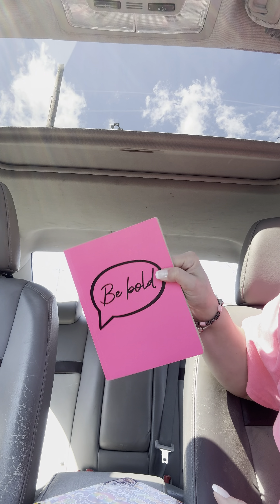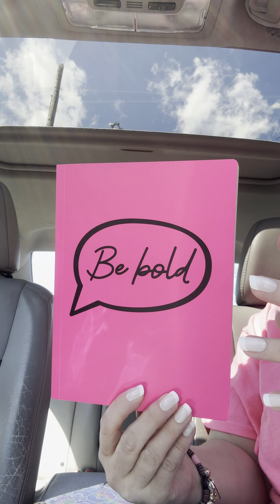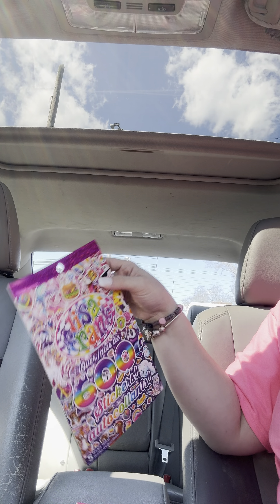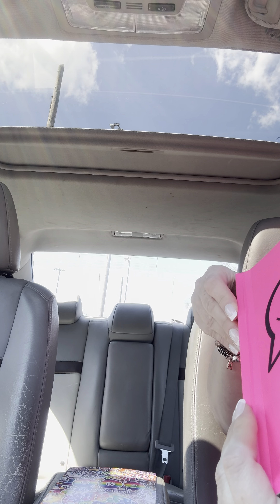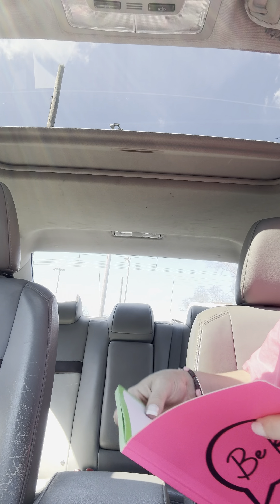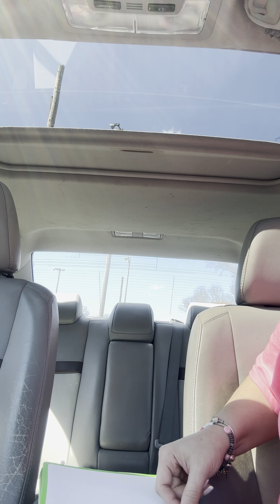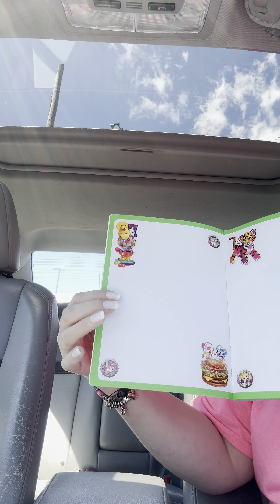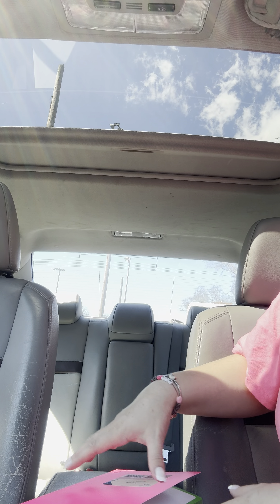Dollar tree notebook / journal /planner set up and chit chat